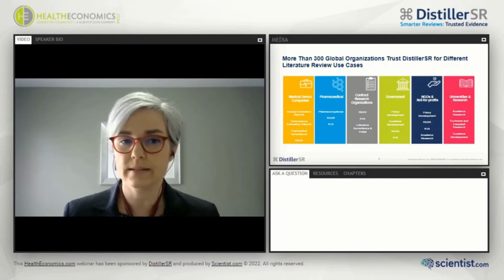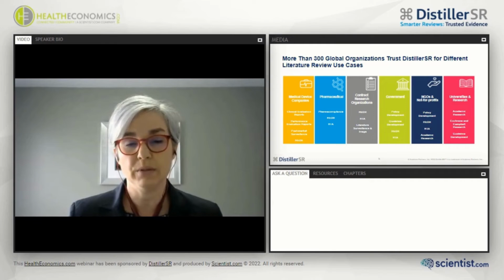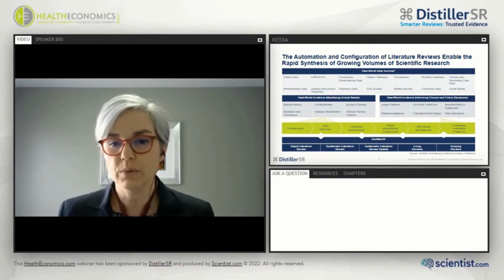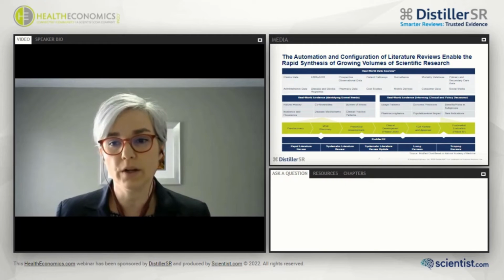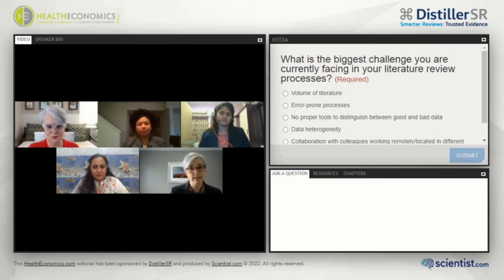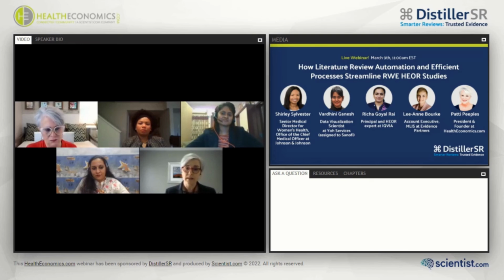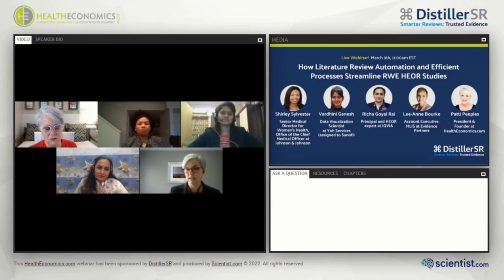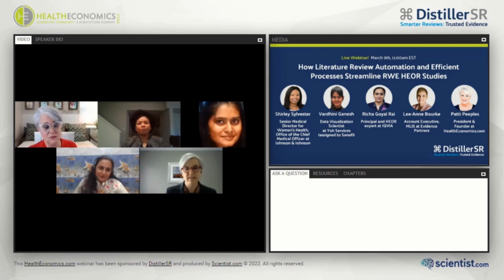How Literature Review Automation and Efficient Processes Streamline RWE HEOR Studies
In this webinar roundtable, experts from Evidence Partners, IQVIA, Johnson & Johnson, and Yoh for Sanofi reflect on how literature review automation helps solve the daily challenges facing research professionals.